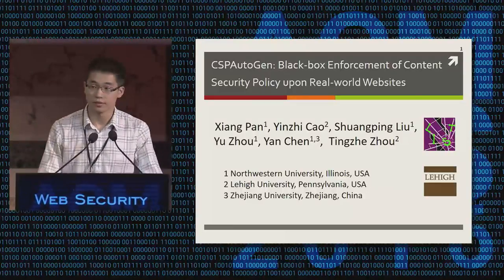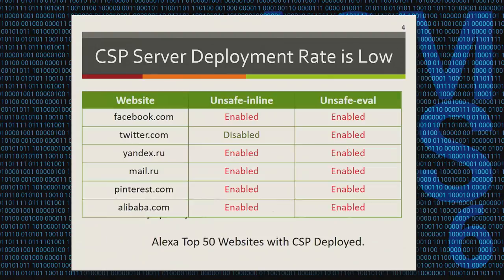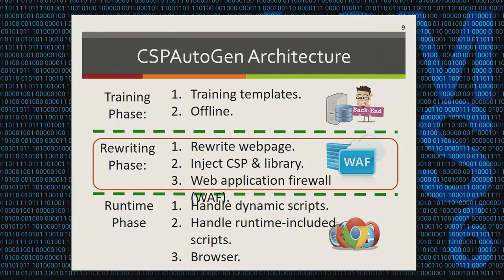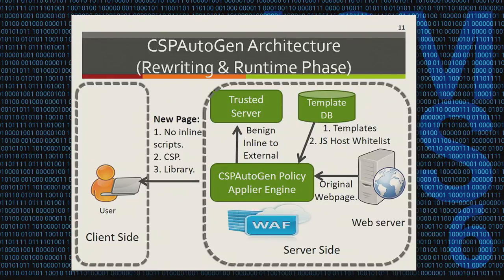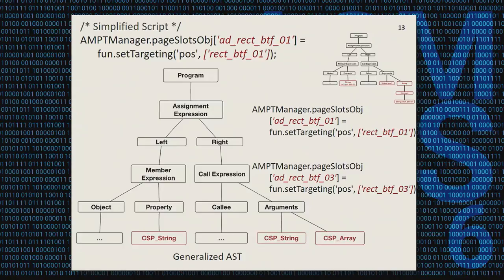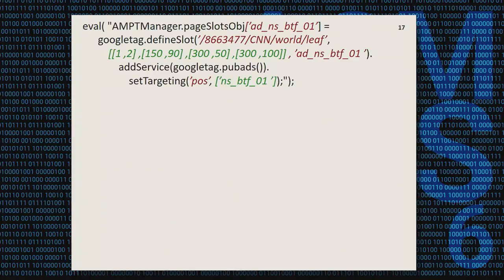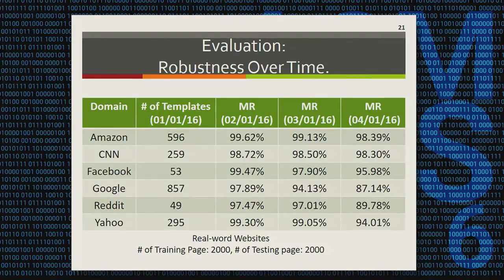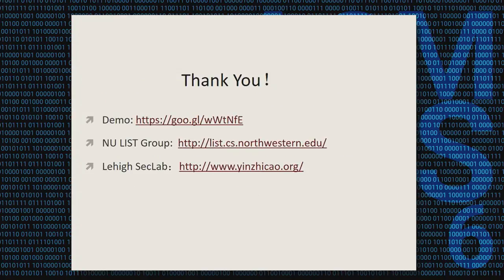CCS 2016 - CSPAutoGen: Black-box Enforcement of Content Security Policy upon Real-world Websites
Authors: Xiang Pan (Northwestern University), Yinzhi Cao (Lehigh University), Shuangping Liu, Yu Zhou, Yan Chen, Yang Hu (Northwestern University) and Tingzhe Zhou (Lehigh University)